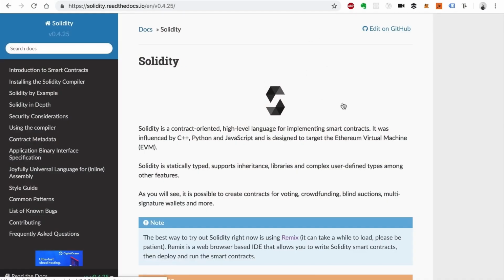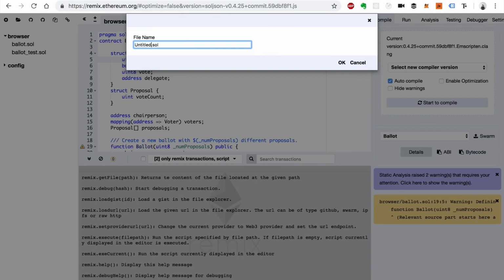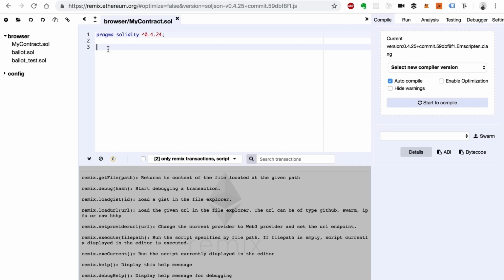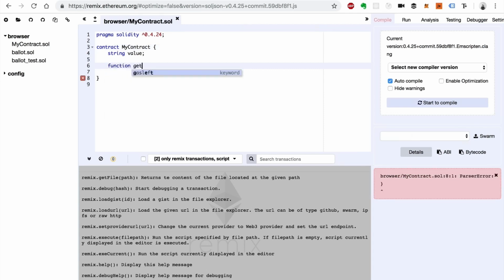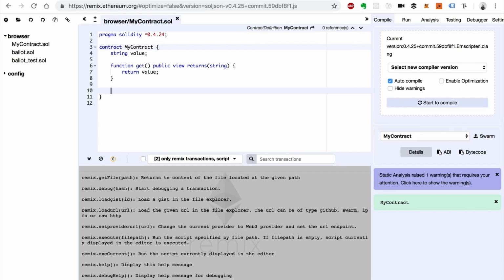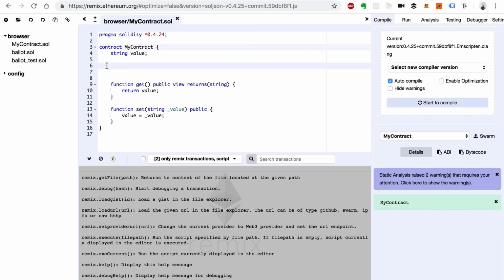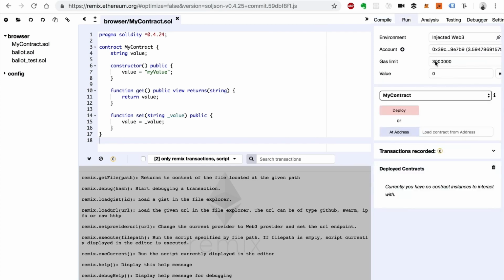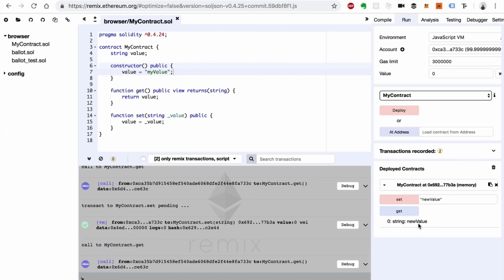Solidity Programming Language for beginners #1